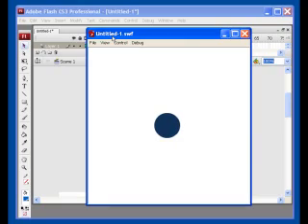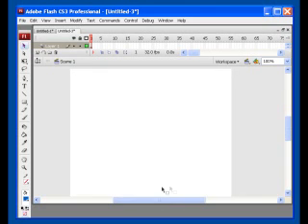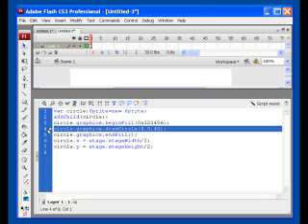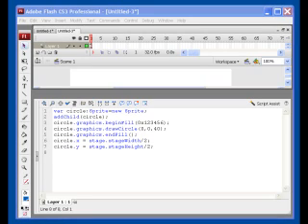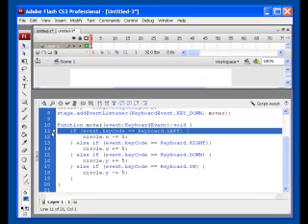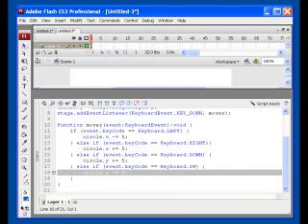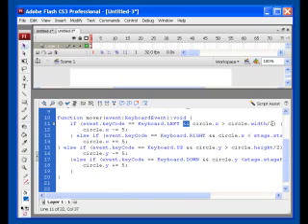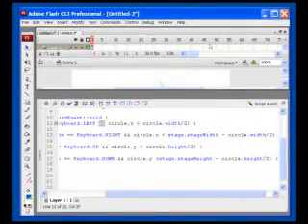ActionScript 3 event listener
Just a short tutorial using the sprite class as well as the eventListner.